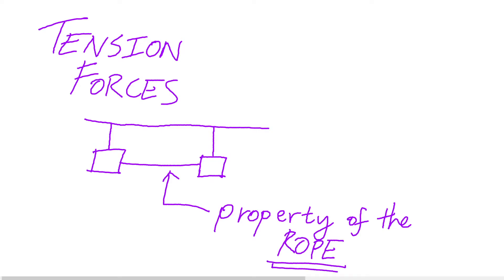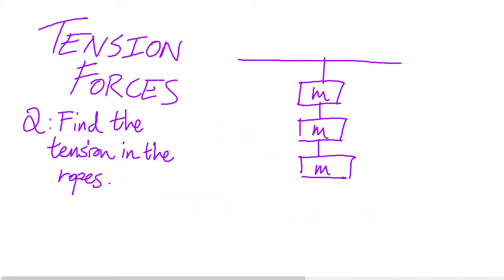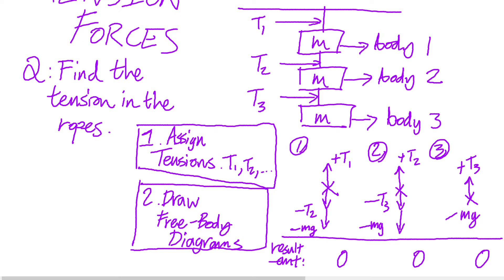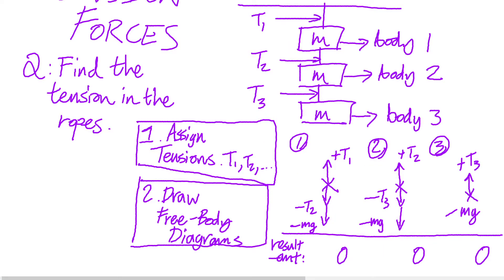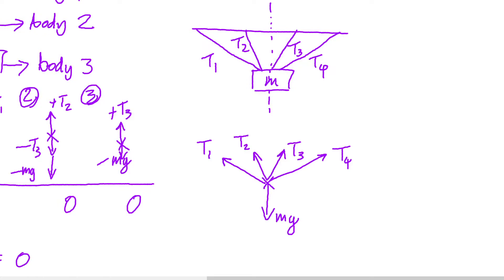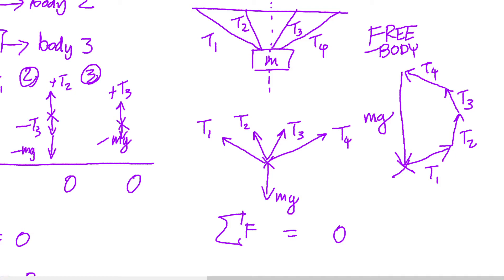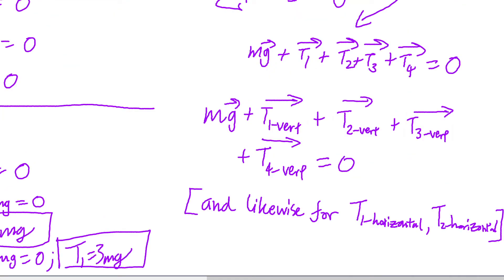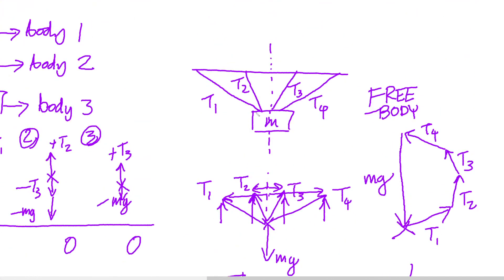How to Consistently Solve Tension Force Problems in Physics | IB & A-Level Physics Revision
In this video I go over a way to consistently solve problems which involve tension forces in Physics; this is aimed at those of you out there taking the exams at the end of secondary school, such as those looking for IB Physics or A-Level Physics tutorials and revision videos.
1. Identify each tension force (there will be exactly one corresponding to each rope or spring)
2. Draw every free-body diagram
3. Write the resultant force felt by each body if known next to the free-body diagram
4. Use that information to construct a vector triangle/vector shape-cycle-thing, or algebraic equation in terms of the tensions and other forces in the situation.
(Note: that'll be 1 equation if the forces on a body act in 1 dimension only, and 2 equations if they act in 2 dimensions)
5. Solve the algebra to get the likely answers to your problem
Feel free to copy that method into your notes for private use!